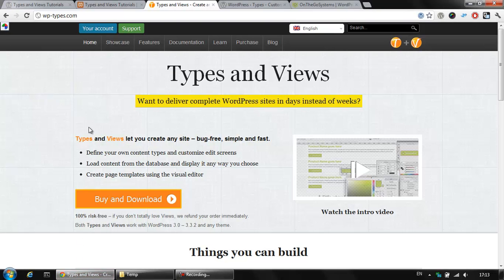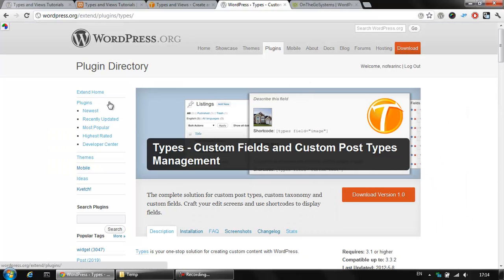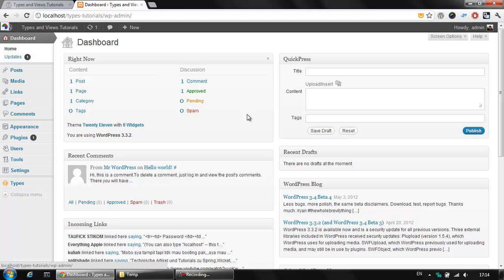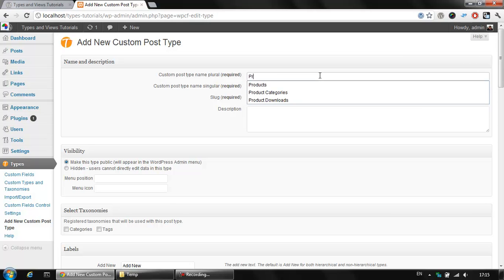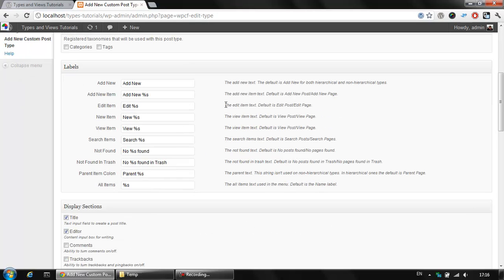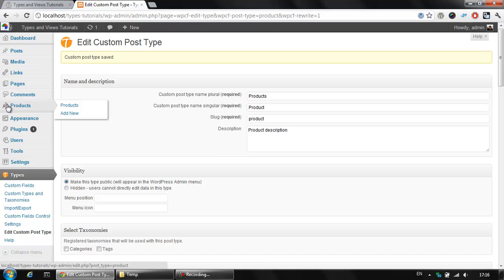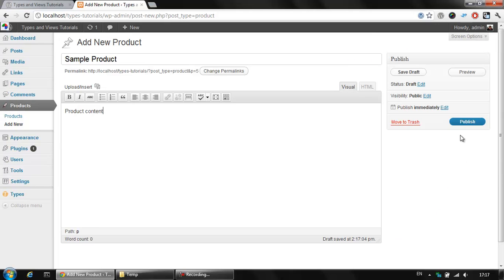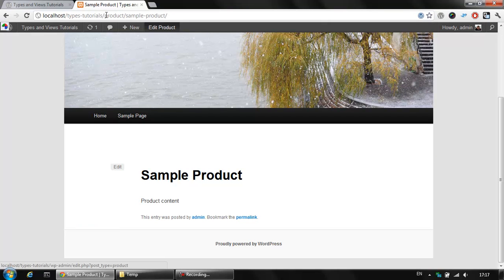Types and Views tutorials 1/7 - Creating a Post Types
First session of the Types and Views tutorial - creating a post type within the Types plugin